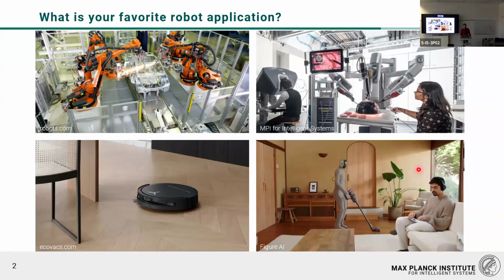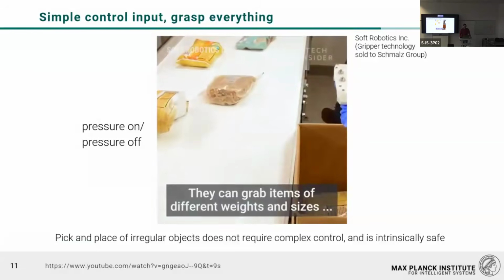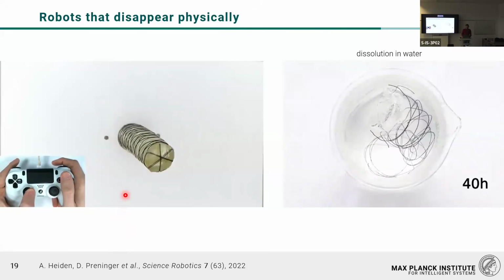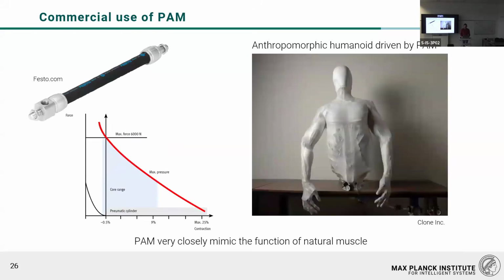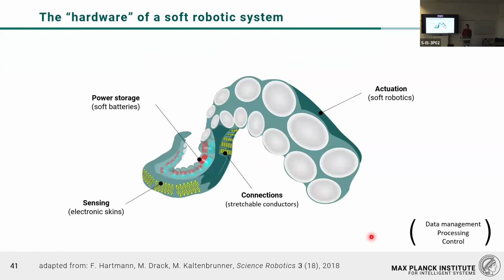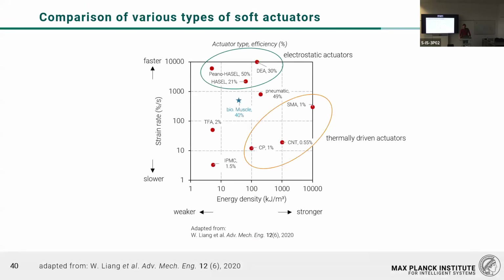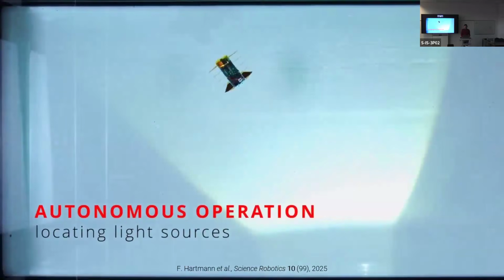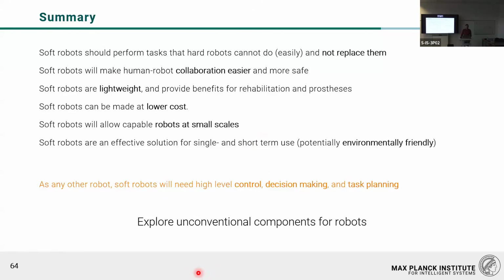RIG Lecture Series - Introduction to Soft Robotics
Speaker: Dr. Florian Hartmann (Max Planck Institute for Intelligent Systems)

About the RIG Lecture Series
Started on October 30, 2025, the Robotics Institute Germany (RIG) offers exciting weekly insights into current research work. Over twelve weeks, leading robotics researchers from universities and research institutions will present the latest developments, challenges, and visions and answer questions from the audience.

With this new lecture series, the RIG is building bridges between science, teaching, and the public—giving students in particular the opportunity to immerse themselves in current topics in robotics. Speakers include renowned researchers such as Prof. Dr. Tamim Asfour (RIG spokesperson and partner, Karlsruhe Institute of Technology), Prof. Dr. Oliver Brock (co-spokesperson and partner of RIG, TU Berlin), and Prof. Dr. Georgia Chalvatzaki (RIG partner, TU Darmstadt), who was recently awarded the Alfried Krupp Prize.

Designed as a seminar for MSc and PhD students, the series is also open to anyone interested. In addition to imparting knowledge, the aim is to promote exchange between researchers, students, and the public.